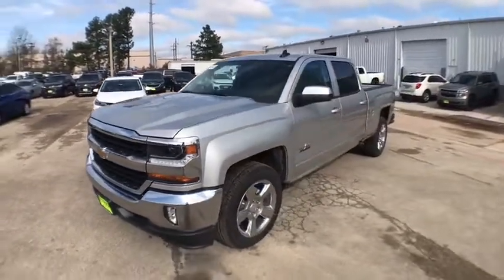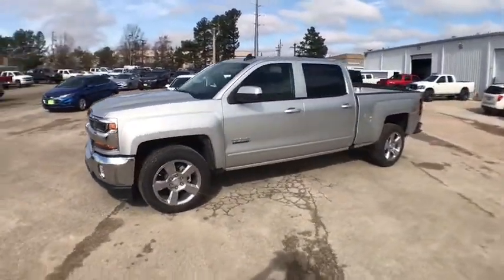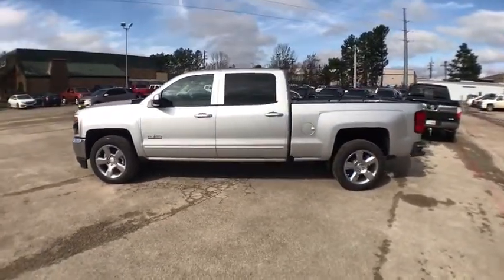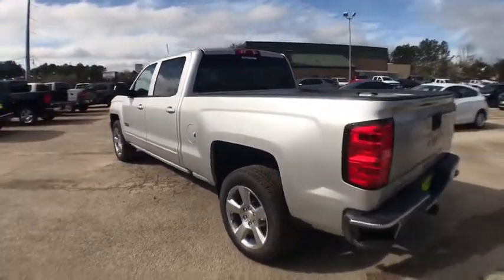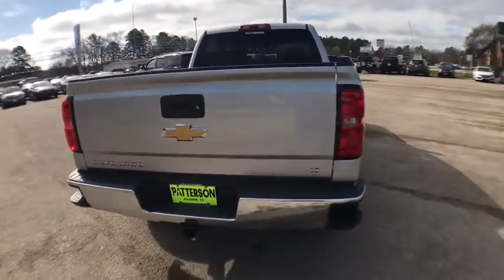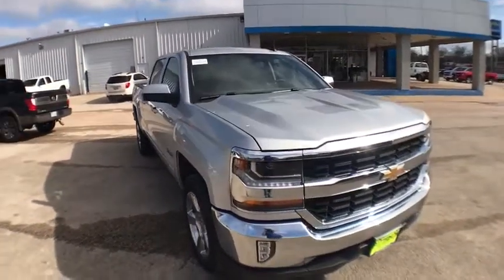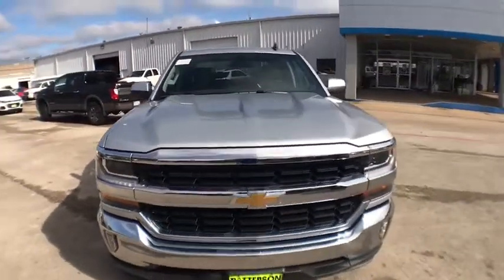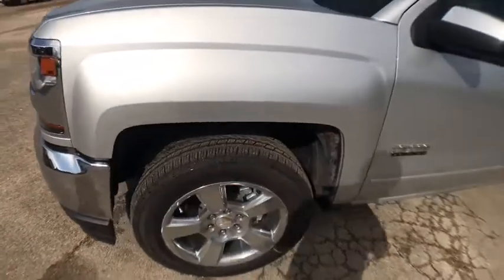2018 Chevrolet Silverado 1500 Kilgore, Henderson, Carthage, Longview, Tyler, TX 214702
2018 Chevrolet Silverado 1500
2018 Chevrolet Silverado 1500 2WD Crew Cab 153.0 LT w/1LT - Stock#: 214702 - VIN#: 1GCPCRECXJF214702

Back-Up Camera, Hitch, CD Player. FUEL EFFICIENT 23 MPG Hwy/16 MPG City! LT trim, SILVER ICE METALLIC exterior and JET BLACK interior AND MORE! KEY FEATURES INCLUDE: Back-Up Camera, Satellite Radio, CD Player, Onboard Communications System. Keyless Entry, Privacy Glass, Steering Wheel Controls, Heated Mirrors, Electronic Stability Control. OPTION PACKAGES: TEXAS EDITION for Crew Cab and Double Cab models. On LT includes (AG1) driver 10-way power seat adjuster with (AZ3) bench seat only, (CJ2) dual-zone climate control, (BTV) Remote Vehicle Starter system, (C49) rear-window defogger, (KI4) 110-volt power outlet and Texas Edition badging Includes (Z82) Trailering Package, (G80) locking differential and (T3U) LED front fog lamps. (N37) manual tilt and telescopic steering column included with (L83) 5.3L EcoTec3 V8 engine.), WHEELS, 20 X 9 (50.8 CM X 22.9 CM) POLISHED-ALUMINUM, TRAILERING PACKAGE includes trailer hitch, 7-pin and 4-pin connectors Includes (G80) locking rear differential. SEATS, FRONT 40/20/40 SPLIT-BENCH, 3-PASSENGER, AVAILABLE IN CLOTH OR LEATHER includes driver and front passenger recline with outboard head restraints and center fold-down armrest with storage. Also includes manually adjustable driver lumbar, lockable storage compartment in seat cushion, and storage pockets. (STD) Includes (AG1) driver 10-way power seat-adjuster with (PCM) LT Convenience Package, (PDA) Texas Edition or (PDU) All Star Edition.), TRANSMISSION, 6-SPEED AUTOMATIC, ELECTRONICALLY CONTROLLED with overdrive and tow/haul mode. Includes Cruise Grade Braking and Powertrain Grade Braking (STD), REMOTE VEHICLE STARTER SYSTEM Includes (UTJ) Theft-deterrent system.), AUDIO SYSTEM, CHEVROLET MYLINK RADIO WITH 8 DIAGONAL COLOR TOUCH-SCREEN Horsepower calculations based on trim engine configuration. Fuel economy calculations based on original manufacturer data for trim engine configuration. Please confirm the accuracy of the included equipment by calling us prior to purchase.